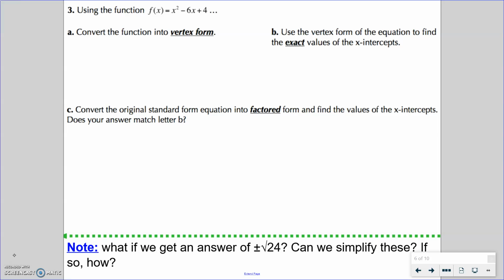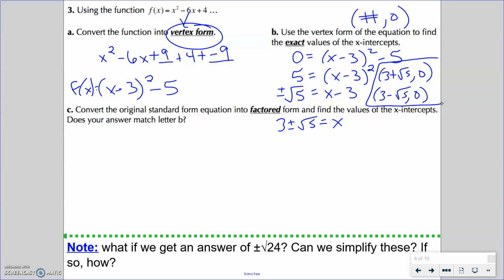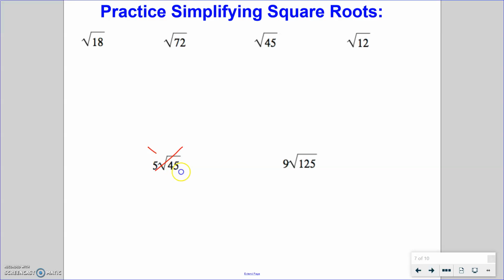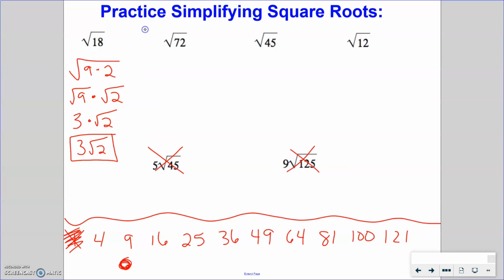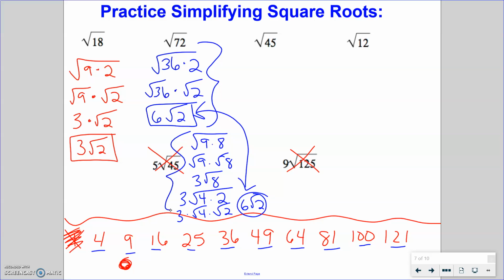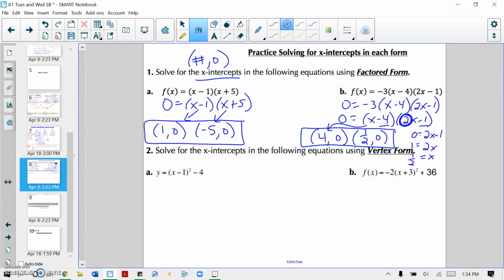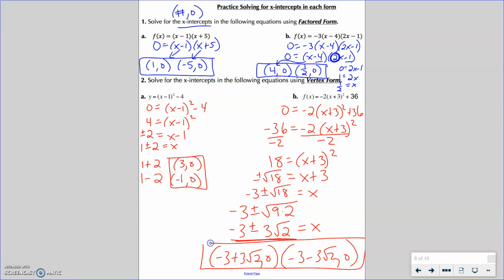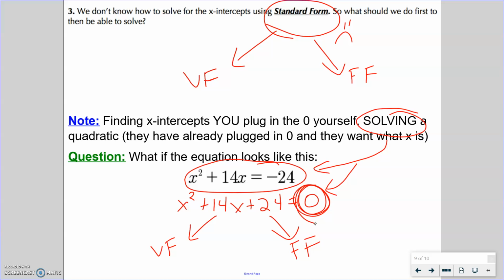Solving in VF and FF and Simplifying Square Roots